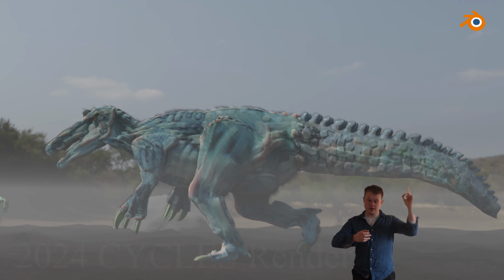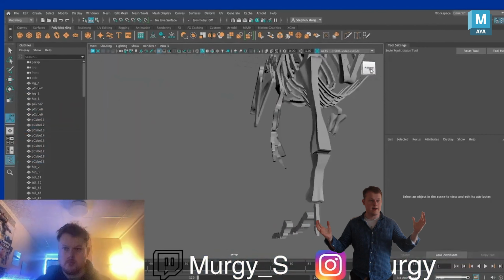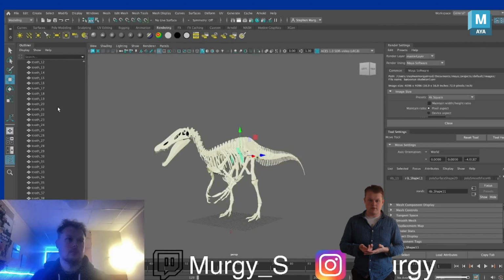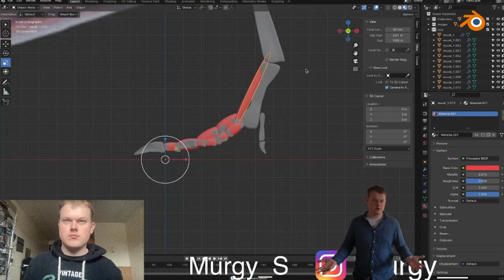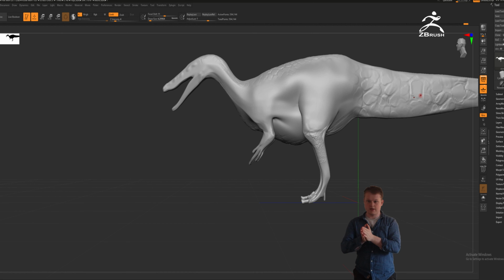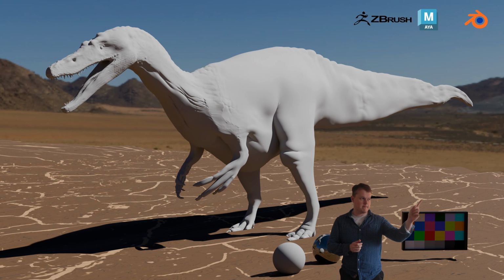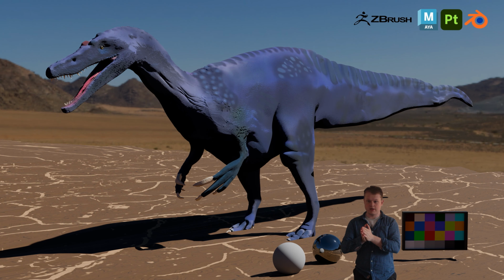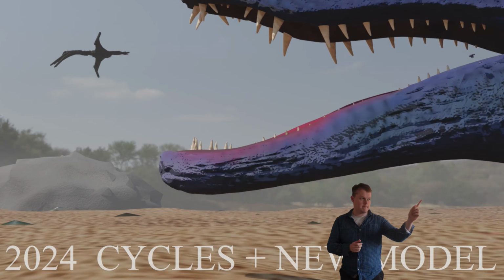Heavy Claw BTS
To coincide with the release of my new short "Heavy Claw" I have created a BTS video to show you the origin and development of this project.